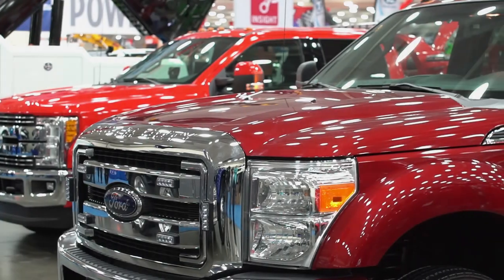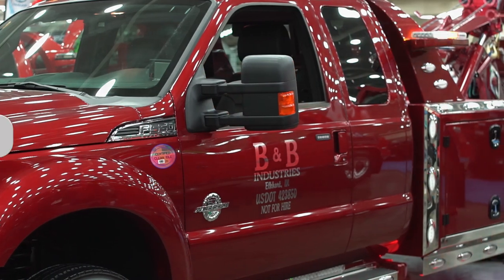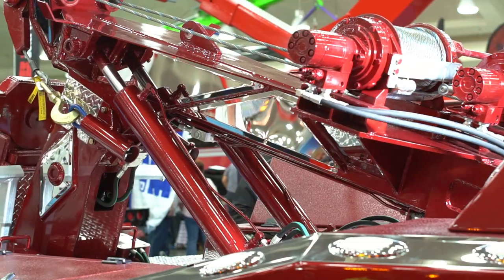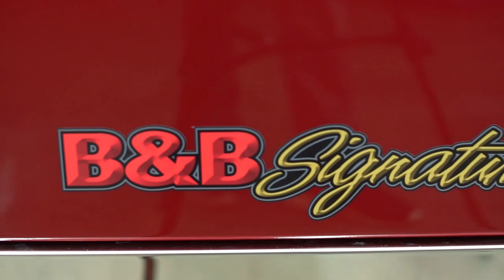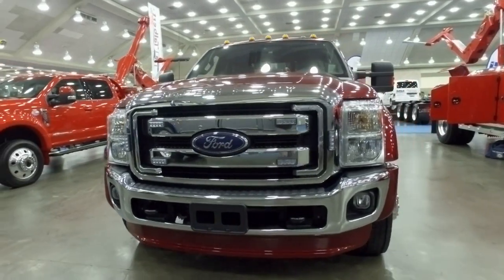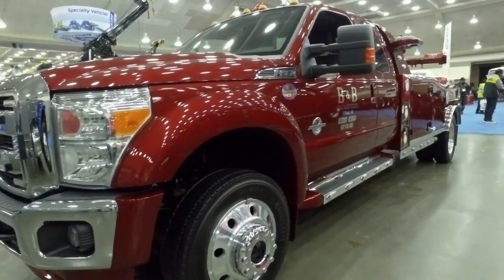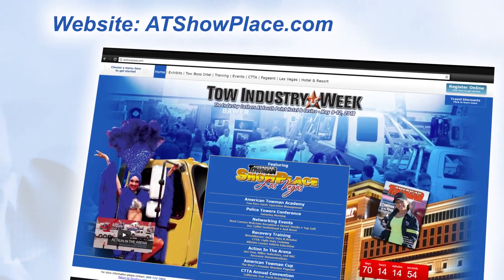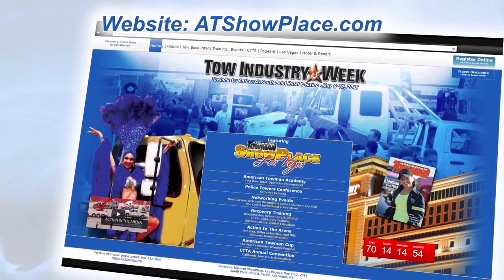Manufacturers Spotlight: B&B Industries 12 Ton Integrated Wrecker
We take you inside the American Towman Exposition in Baltimore 2017 for an update with B&B Industries.  Hear from Tom Chitwood as he explains the features of the company’s12 Ton Integrated Wrecker.  This video is powered by American Towman ShowPlace – Las Vegas, taking place May 9-12 at the South Point Hotel & Casino.